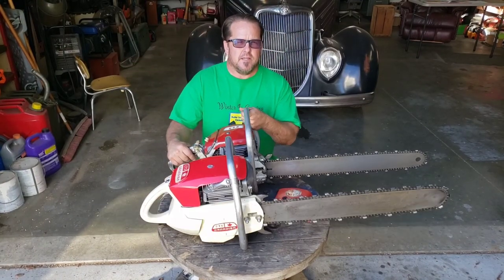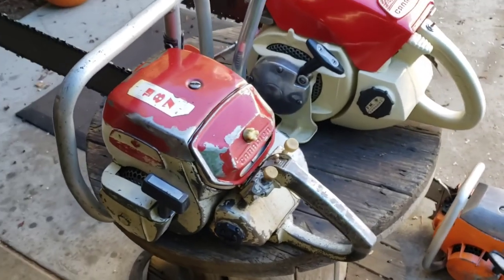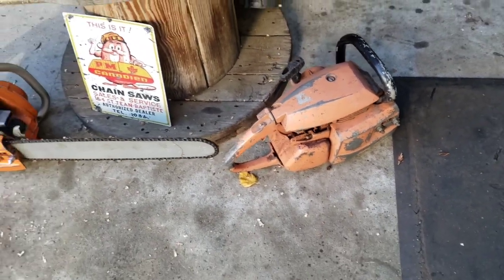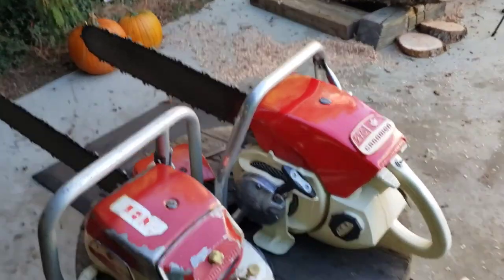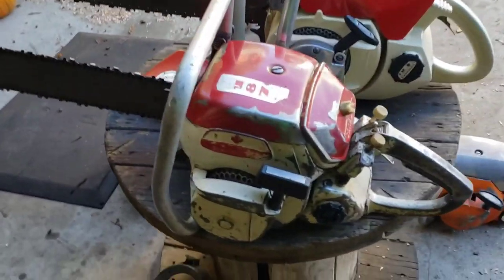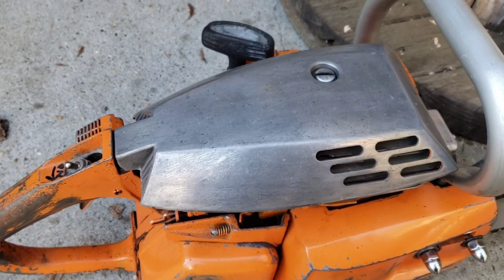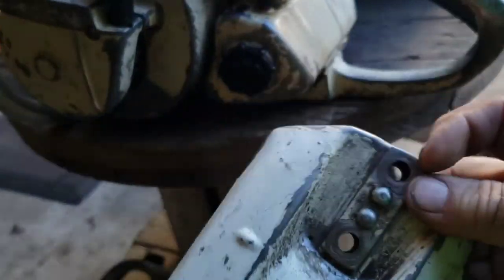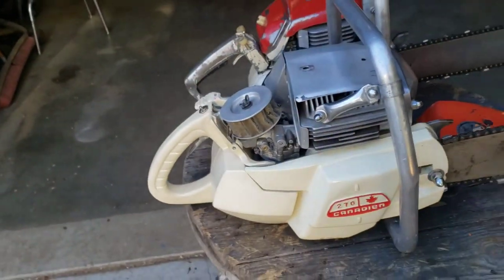PM Canadien (Power Machinery Ltd) Vintage Chainsaws - A brief History - discussion and cutting wood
A look at some PM Canadien Vintage Chainsaws from my collection, A Canadien 270 95cc saw, A Canadien 187 and a Canadien 340 (Skil 1630) as well as some History of the Company. After that we will cut some wood and have a good ole Cacklefest to boot!